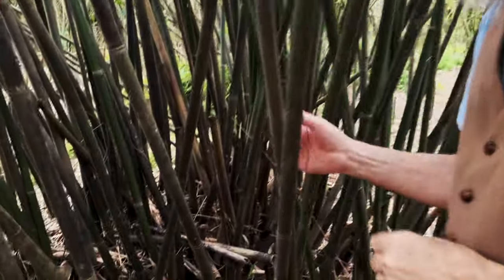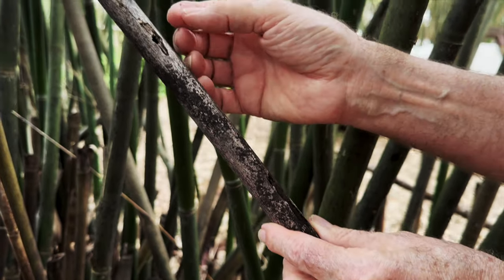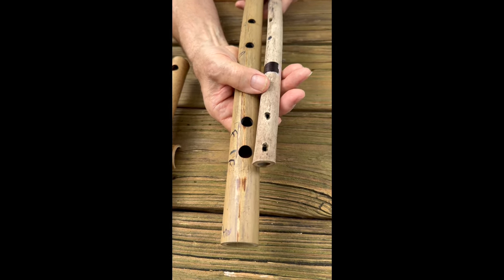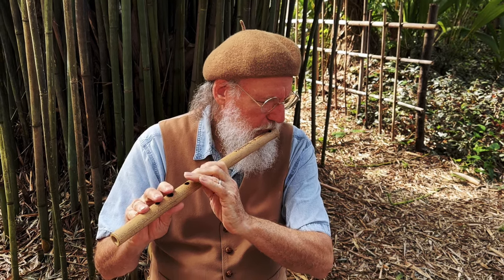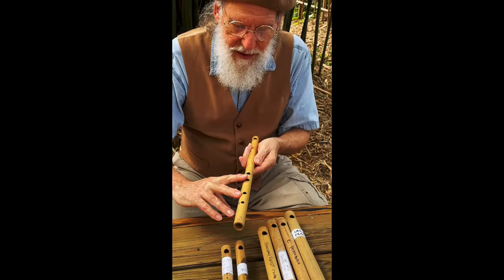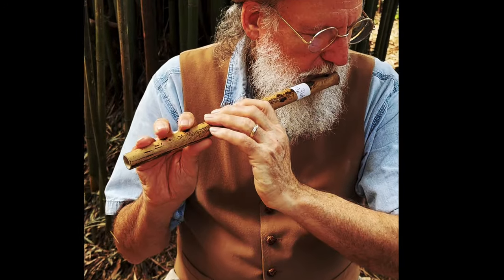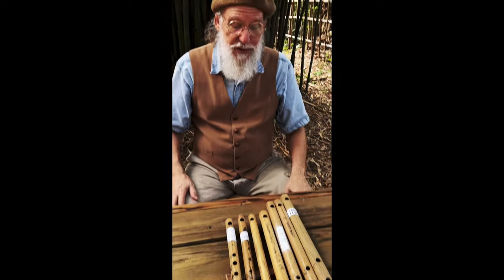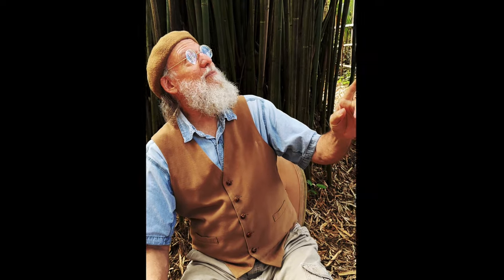The Nature Flute Set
After a bamboo harvest this year I found many "Nature Flutes" with holes made by a woodpecker. Curious to see what they would sound like, I was able to copy the holes and tweak the flutes into 7 Nature Flutes that are available Amazing, Erik the Flutemaker